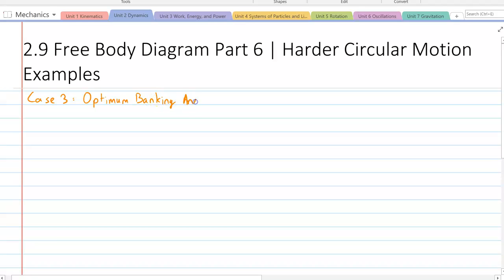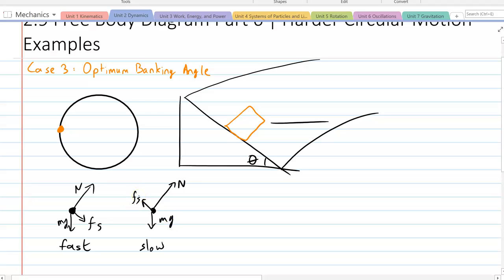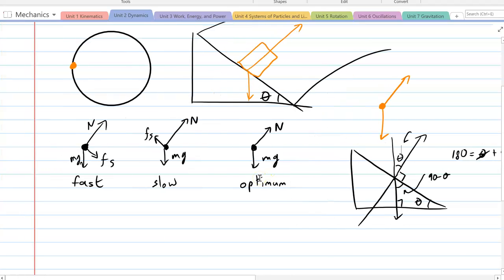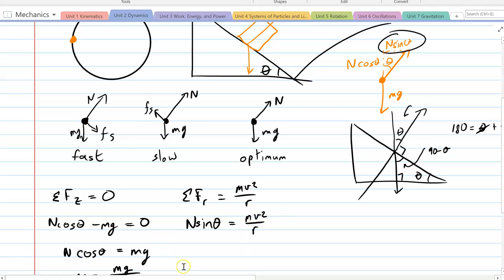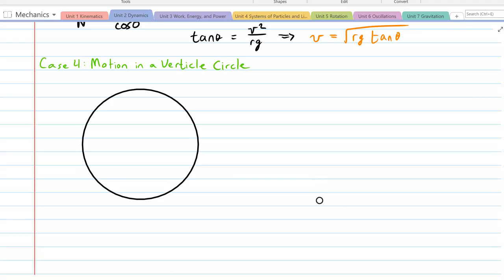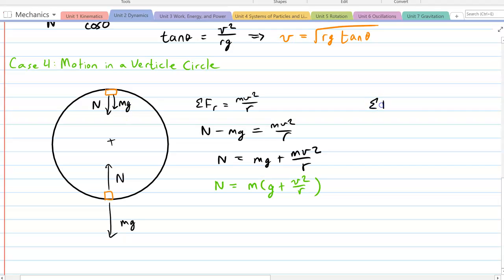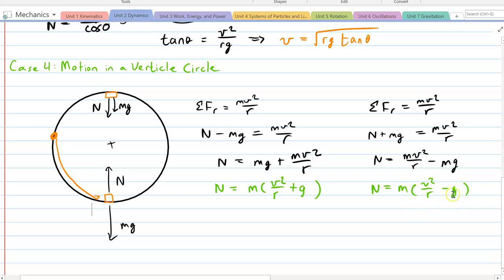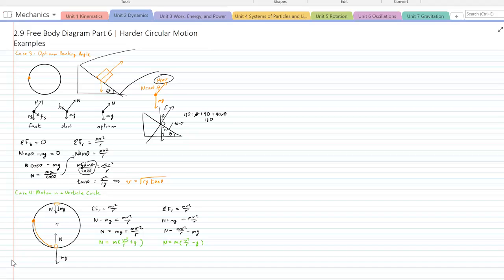2.9 Free Body Diagrams Part 6 | Harder Circular Motion Examples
In this video, I go through two more cases involving circular motion and Newton's Second Law. I also look at a comparison of two very similar cases and describe what it means in reality:
Case 3: Optimum Banking Angle
Case 4: Vertical Circle